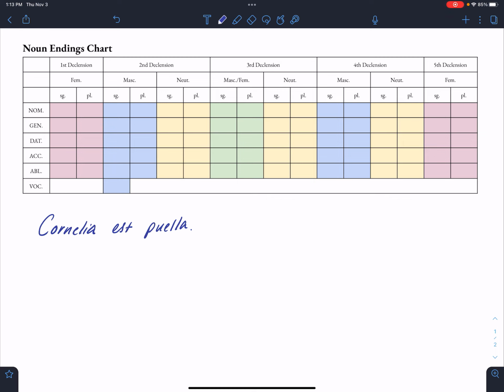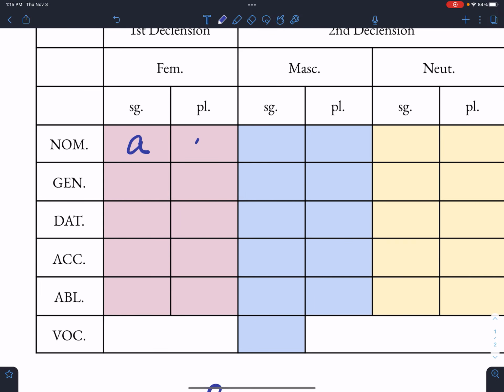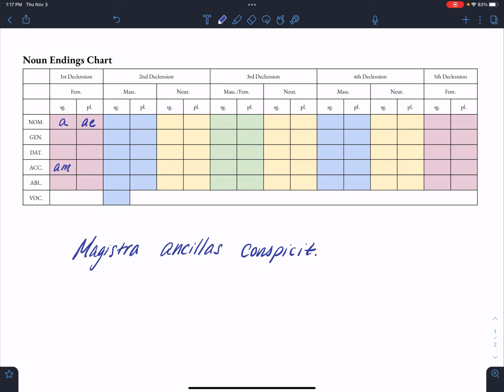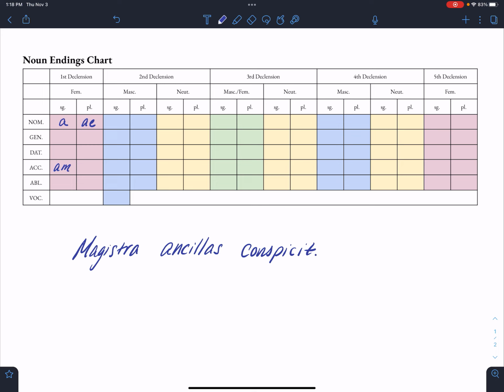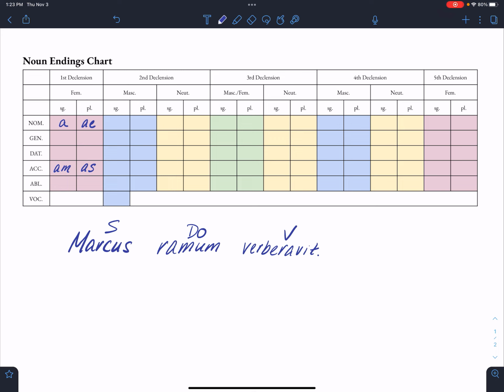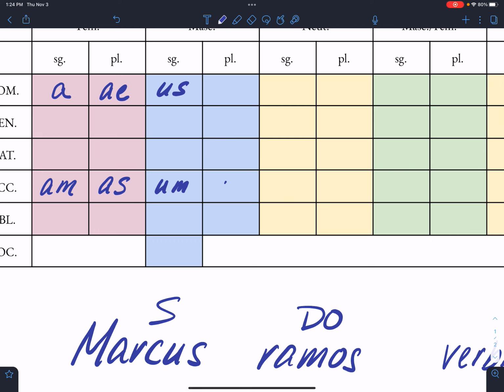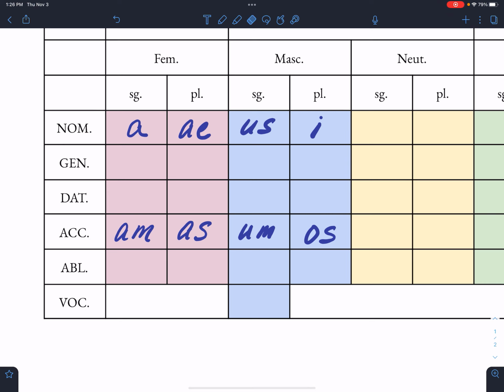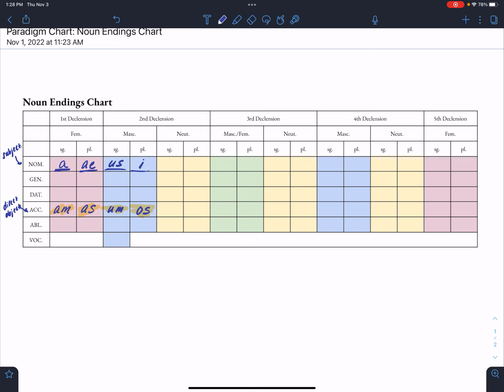Latin I - Noun Endings Introduction